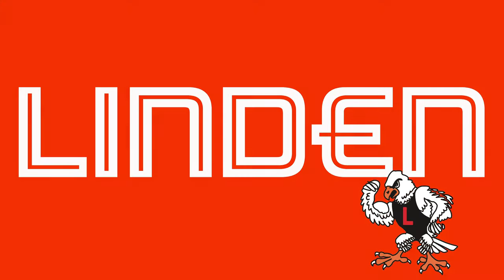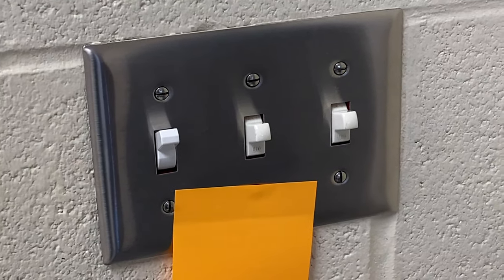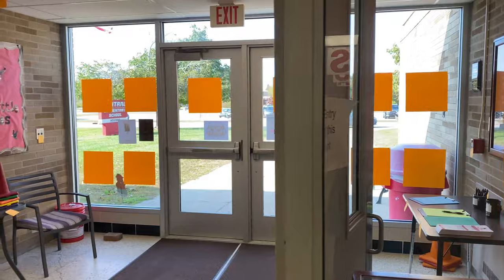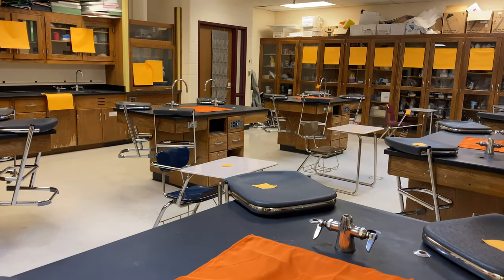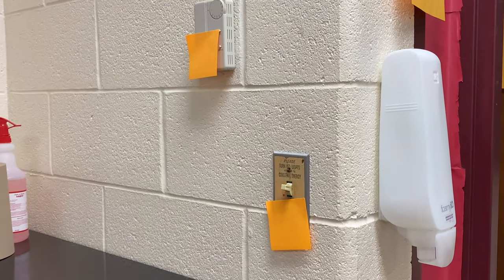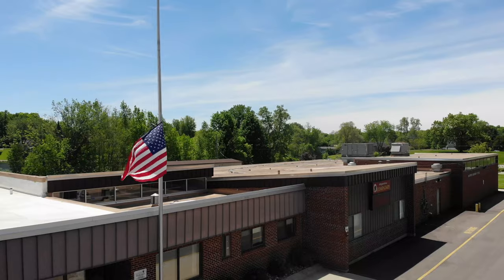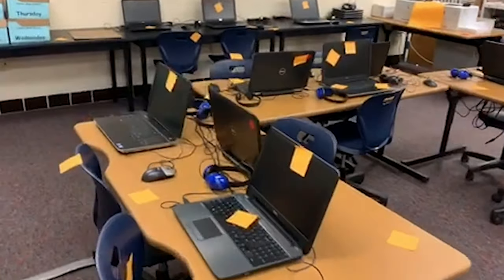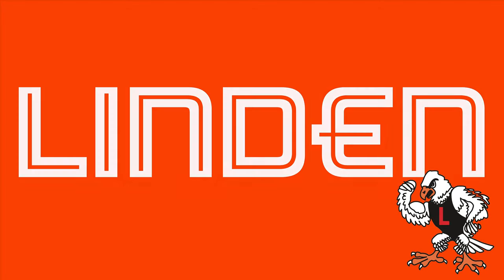LCS Going Orange 2020 Bond Proposal